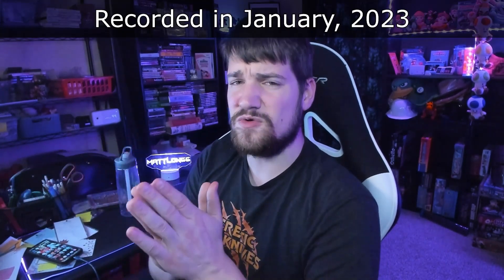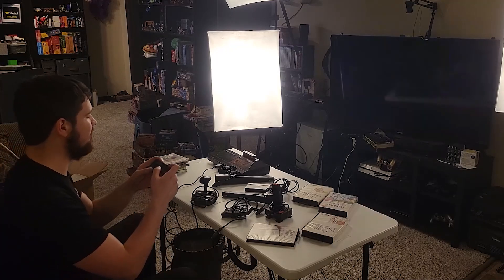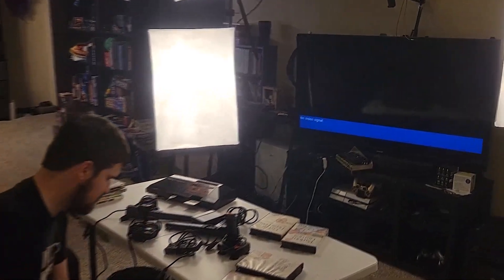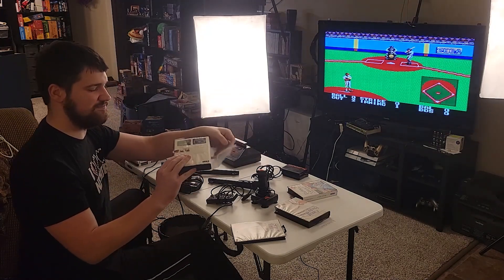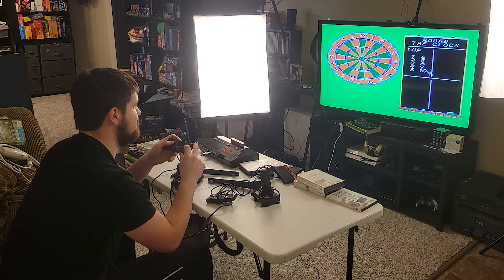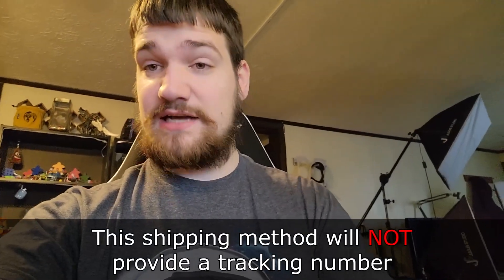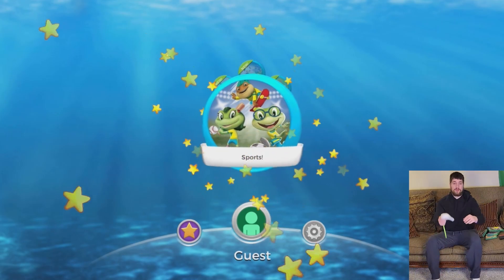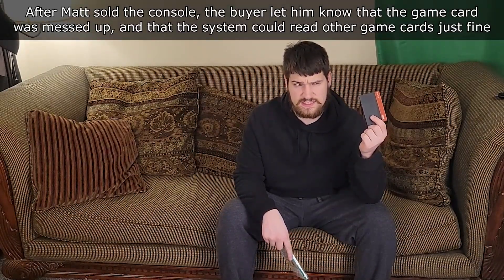Unlocking Nostalgia: Reviving the Sega Master System - Does It Still Work?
Offline Hustle: Conquering a Craft Mall without Internet for Profit!
Part 9

✉ A7 Envelopes, perfect for shipping Manuals
🔗 AV to HDMI Converter
🔗 AV Cable for Sega

Matthew Longest
Circleville, OH 43113